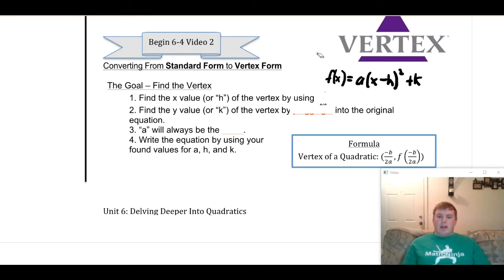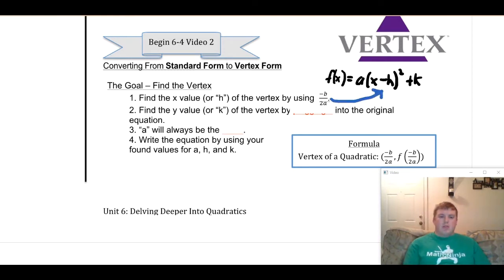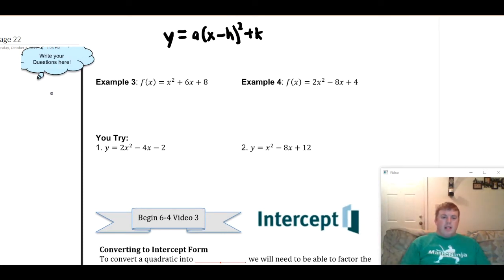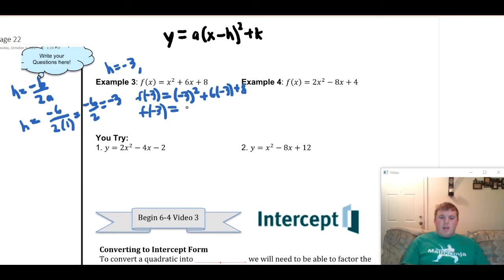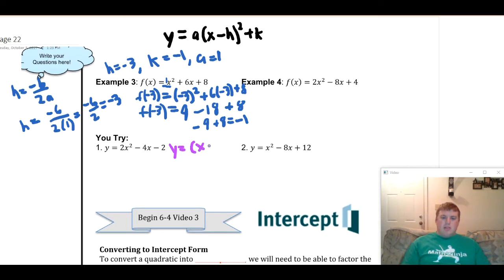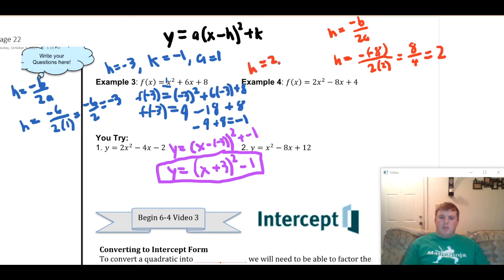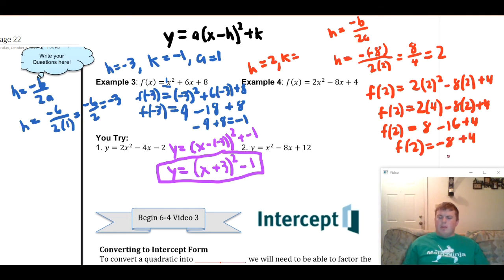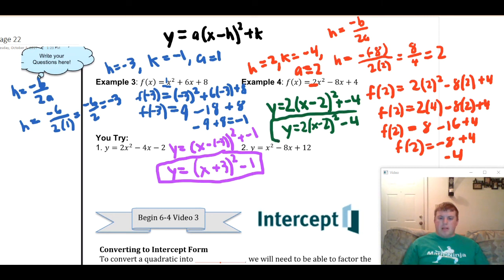Lesson 6-4 Video 2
Converting from Standard Form to Vertex Form